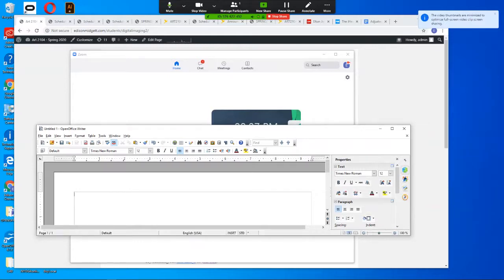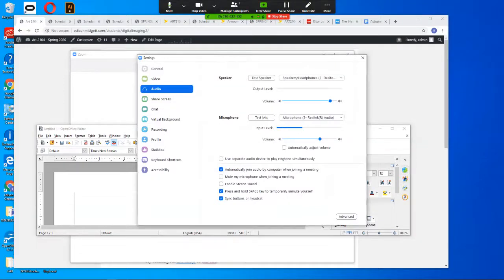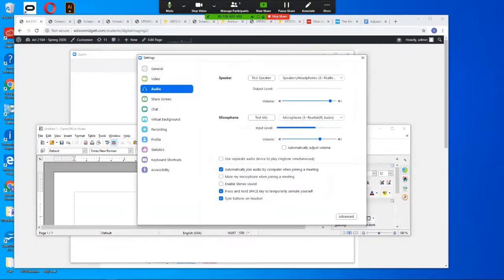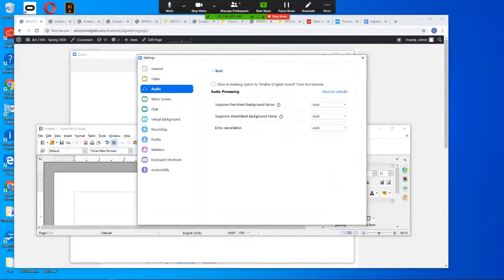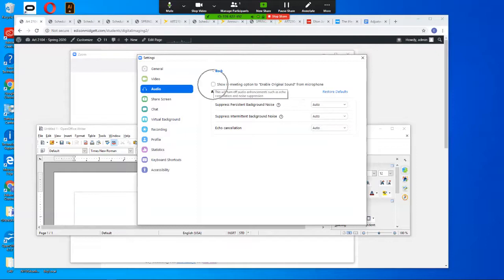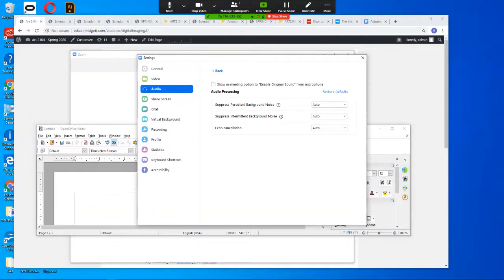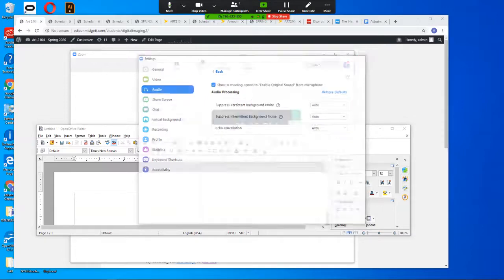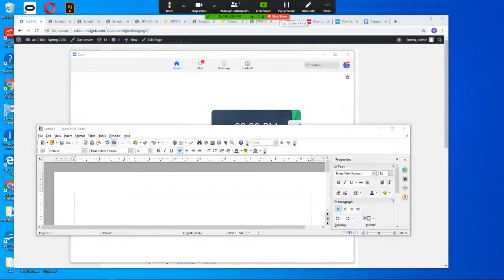zoom 0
How to turn on Use Original Sound on Zoom to get rid of the garbled effect when talking over background music.